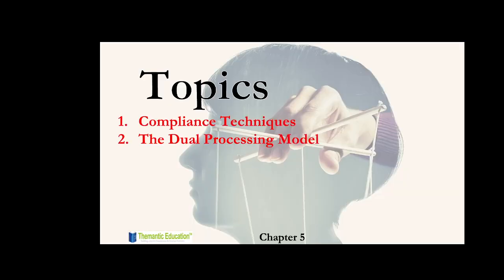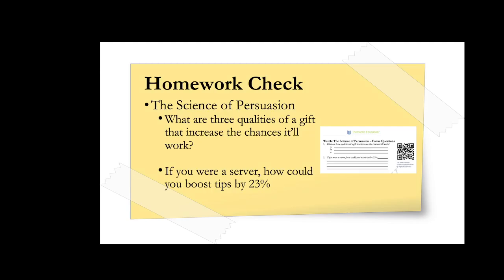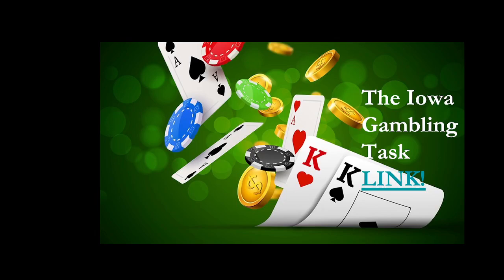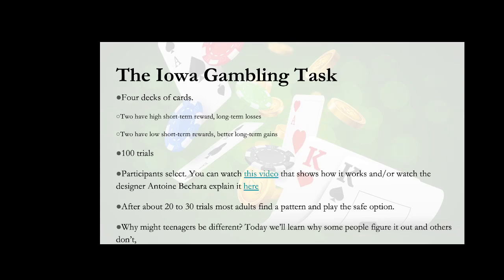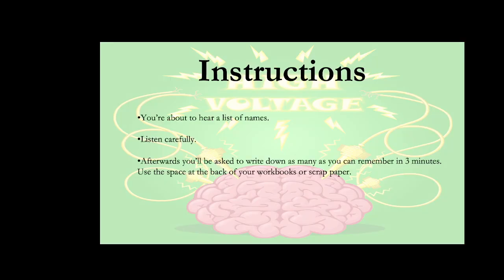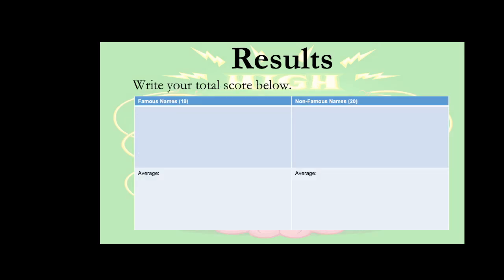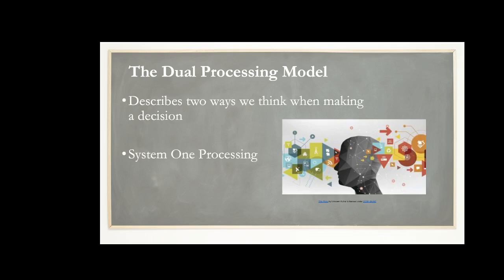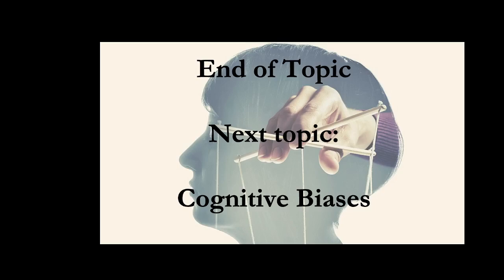2. Dual Processing Model - Manipulation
This lesson plan is for Unit (Chapter) 5 in IB Psychology A Student's Guide - 2nd Edition.